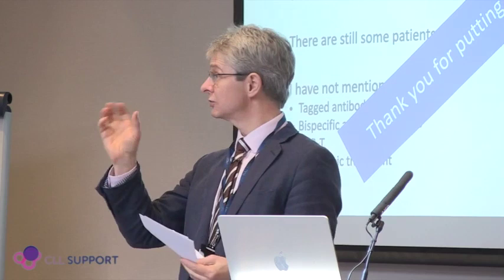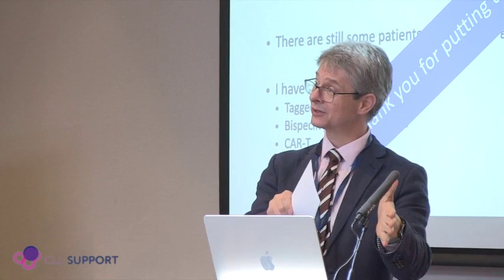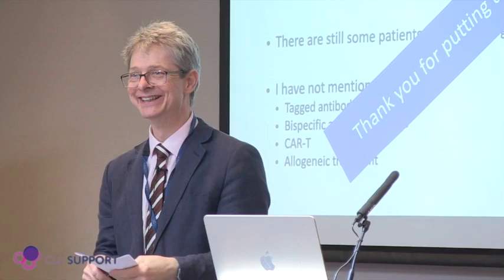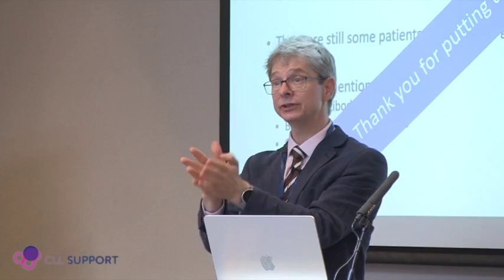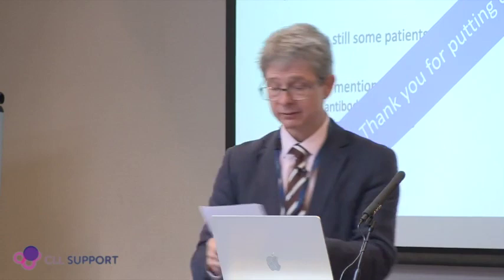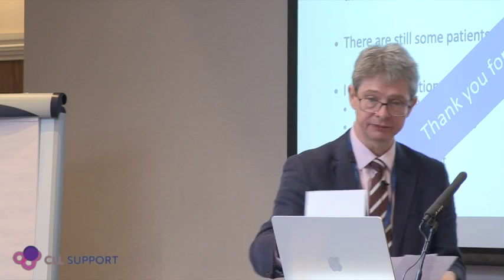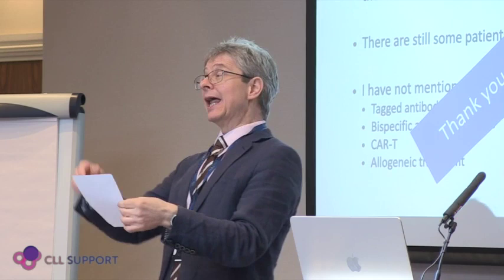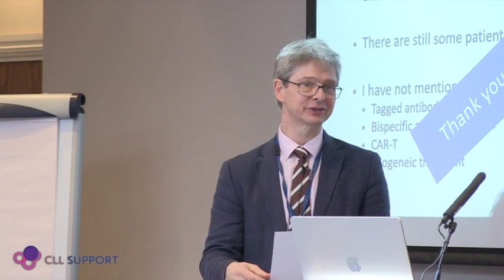Prof Follows' Q and A session